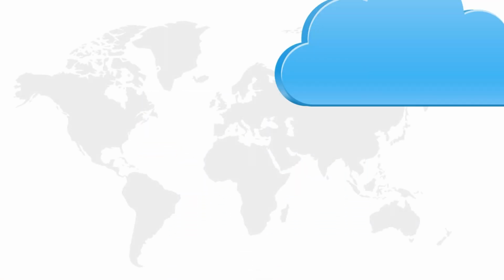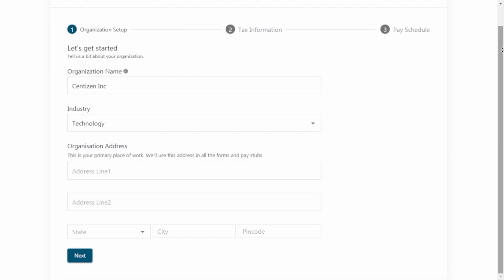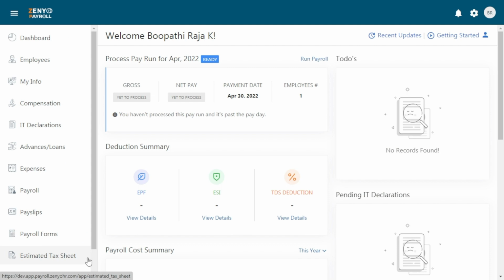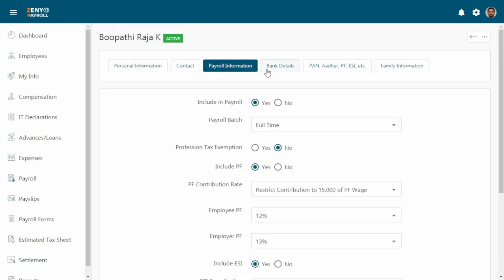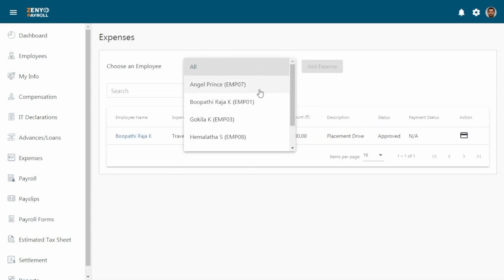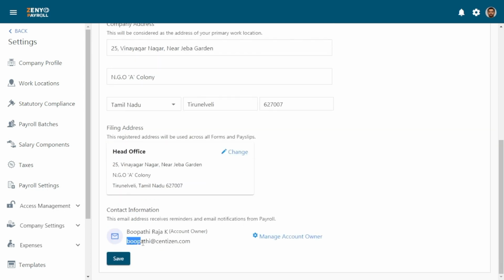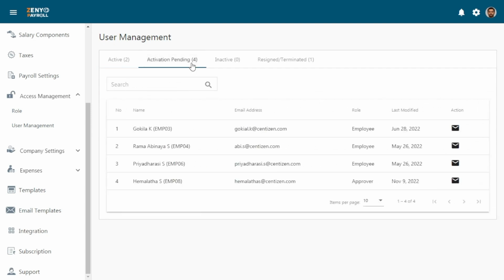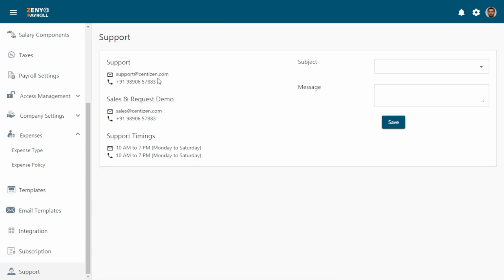Sign-up and product overview Training Video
Zenyo payroll is a cloud-based payroll software that helps simplify your payroll processes and pay your team on time, every time. This video will show you the basic steps to create a new account in Zenyo payroll.

To learn more information on this topic, visit our Zenyo Payroll Help Center

For more information on setting up your store, check out the Zenyo Payroll Help Center